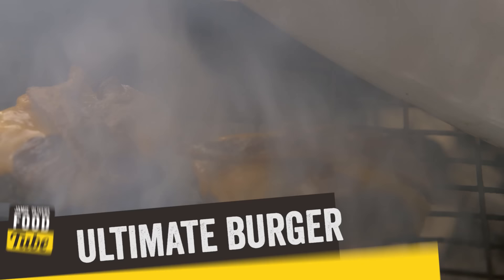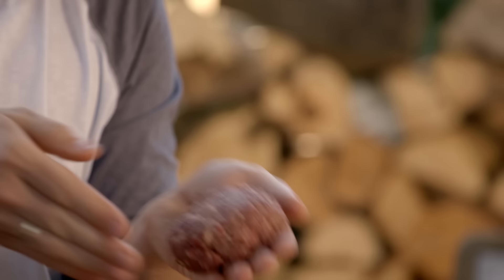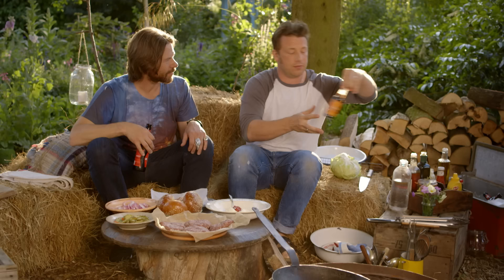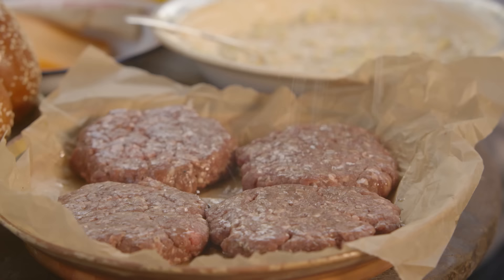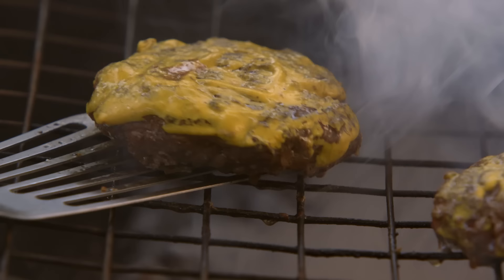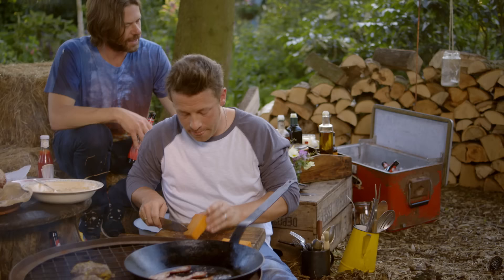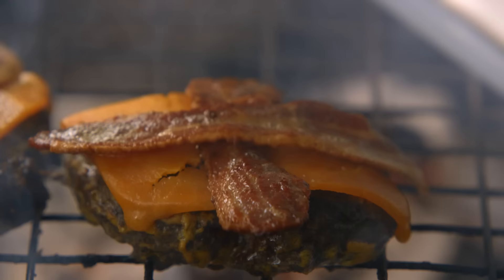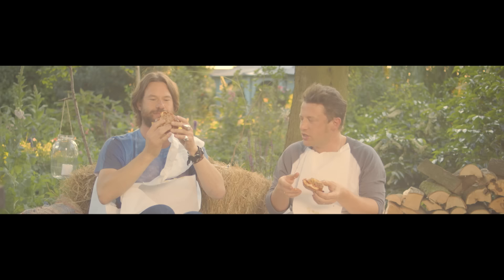The Insanity Burger | Jamie’s Comfort Food | Jamie Oliver & DJ BBQ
Burger fans get ready to feel those taste buds tingling!  Jamie and DJ BBQ have a recipe for The Ultimate Beef Burger. Mustard brushed patties stacked high on toasted brioche buns with two pickles, a spicy mayo sauce, crisp lettuce, smoky bacon and slices of crumbly red Leicester.  Woohoo!  This one will definitely make you King Of The Grill in your neighbourhood.

This amazing recipe was originally aired on Channel 4 in 2014 as part of Jamie’s Comfort Food.

If you fancy a nice cold cola to go with this burger check out DJ BBQs homemade version over on Drinks Tube

x